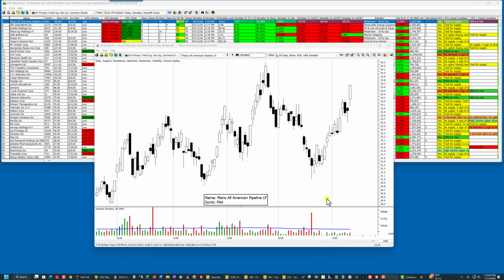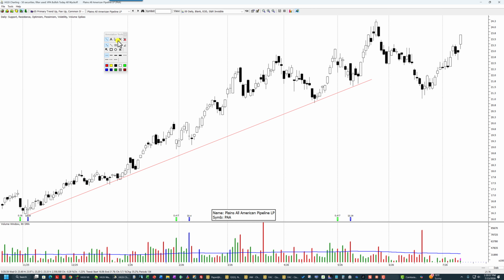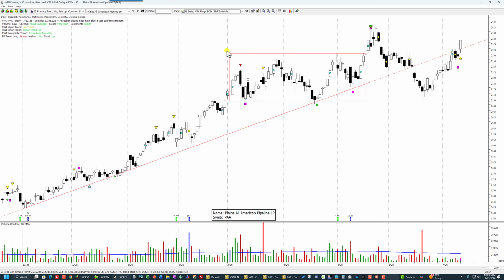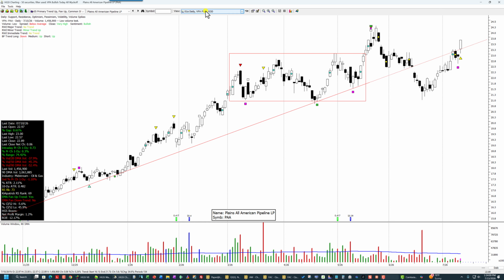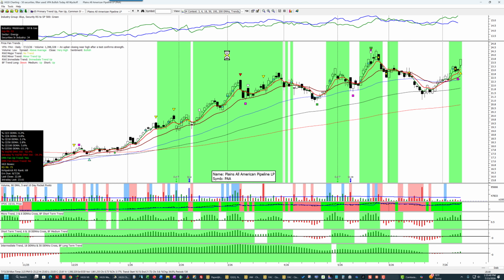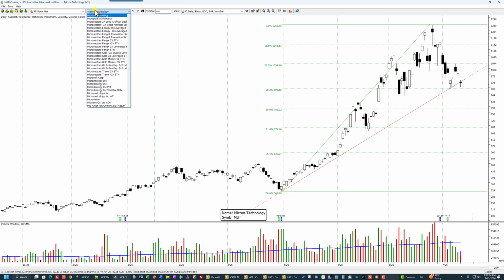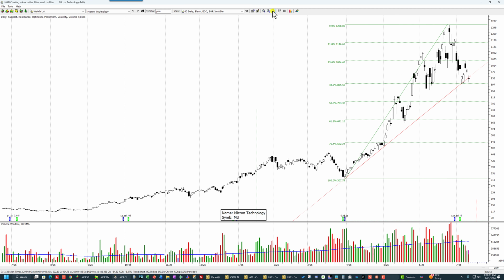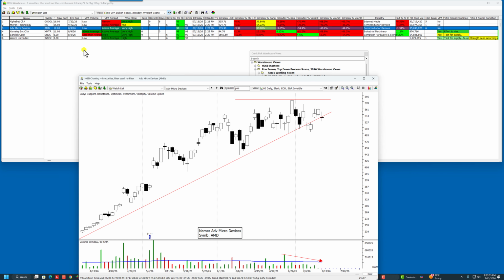Modifications to my introductory charts, 13 Minutes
I have made some modifications to make the charts more effective. Please delete you current Introductory charts before installing the add-on.